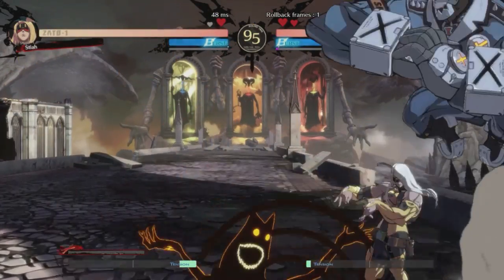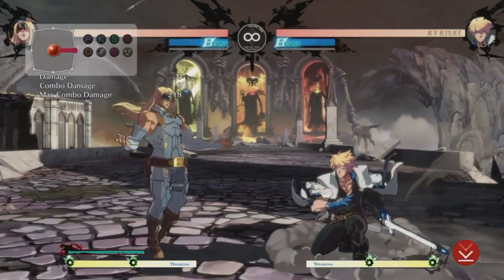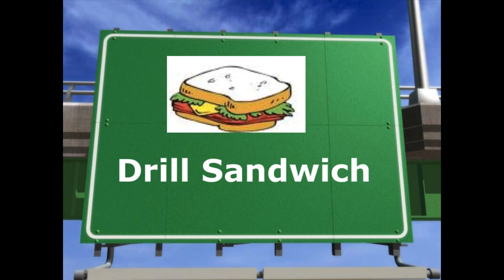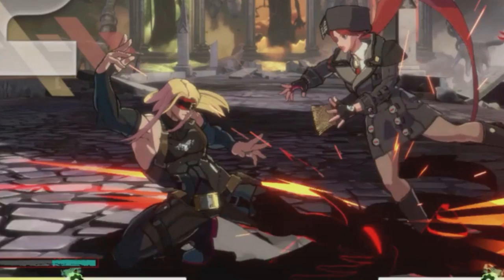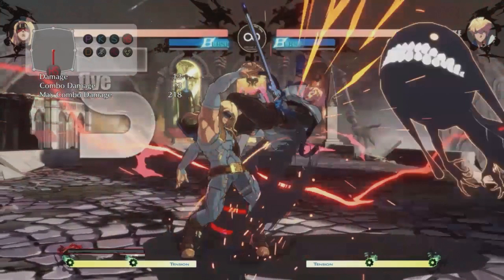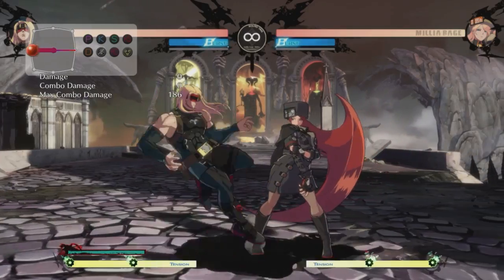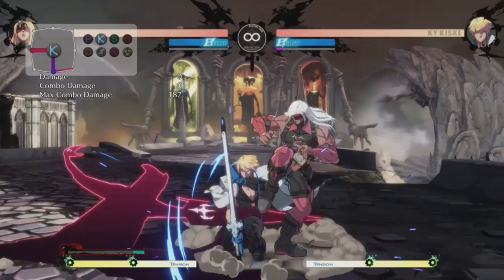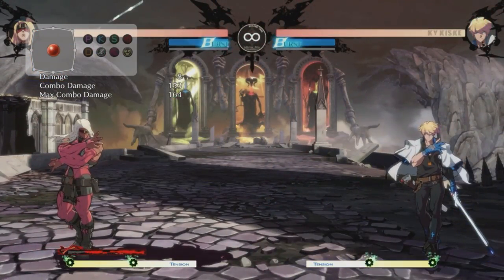DRILL Sergeant! ZATO-1/Eddie GUIDE (Combos, Mixups, OKI) - Guilty Gear STRIVE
How to Utilize ZATO's Drills to create an opening as opposed to the QCF-K spamming i unfortunately had to witness online

Please give the video a thumbs up to help, and comment letting me know if this even helped you or some problems you may be having with ZATO.

We're just getting started with ZATO
Also add me on Twitch yo Twitch.tv/YungStiah

0:00 Diabolical Master Plan
1:15 My Personal Drills
2:28 Explains Drills
3:49 DRILL SANDWICH!
6:00 SHIELD SANDWICH
8:00 BIG LOCKDOWN KID
11:36 Only a few remain...